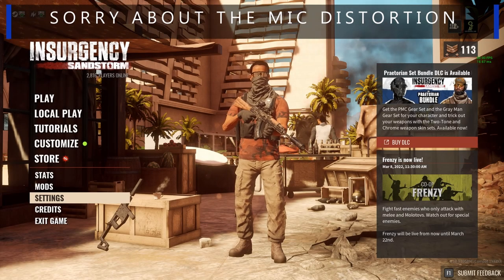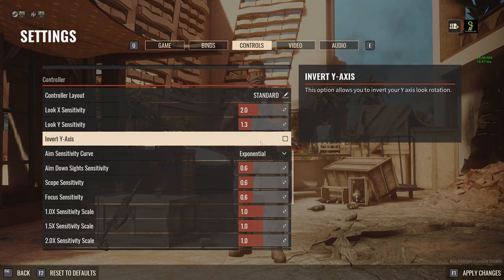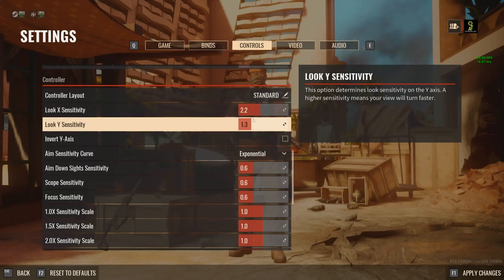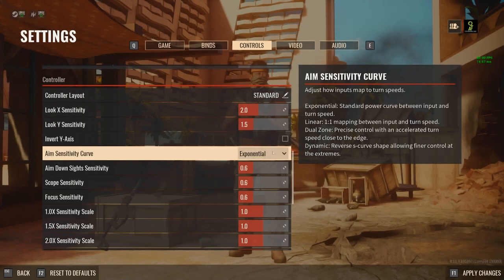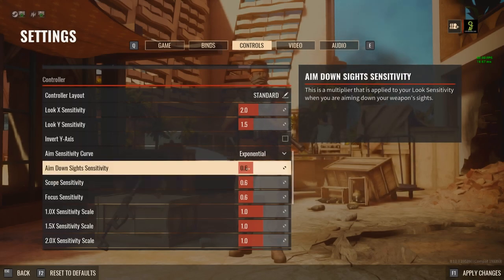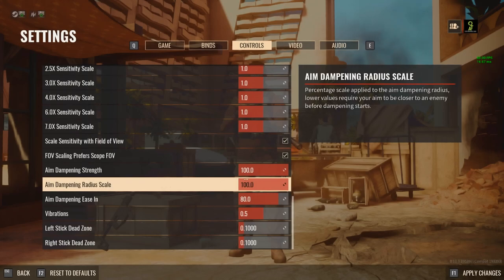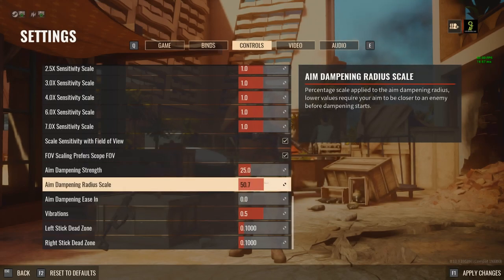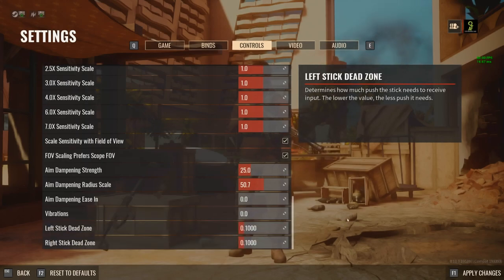INSURGENCY SANDSTORM - Best Aim Settings for Console - UPDATED Deadzone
ISS got a little TWEAK for it's settings options and it's something I've been wanting since the game came out. DEADZONE baby.
PS5 Digital Edition
PC SPECS: